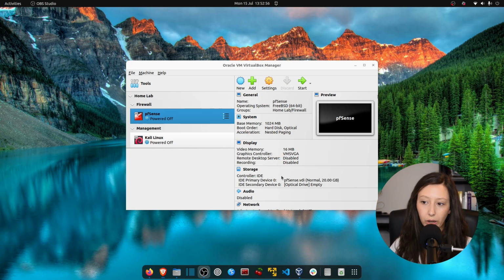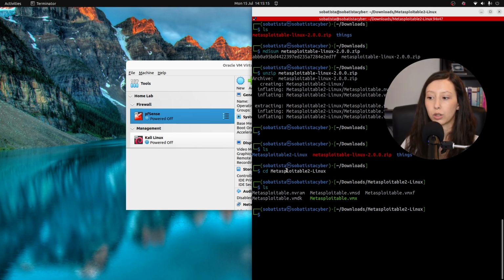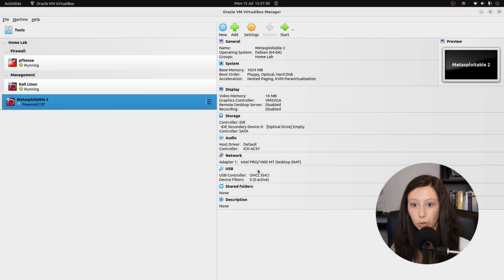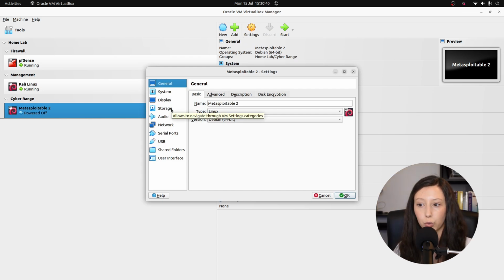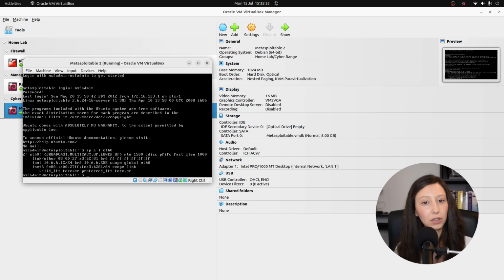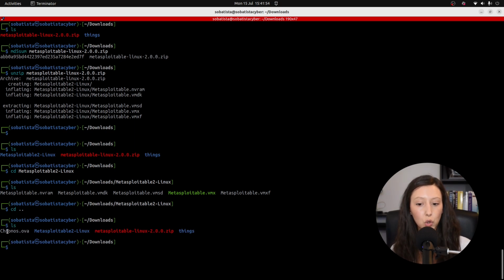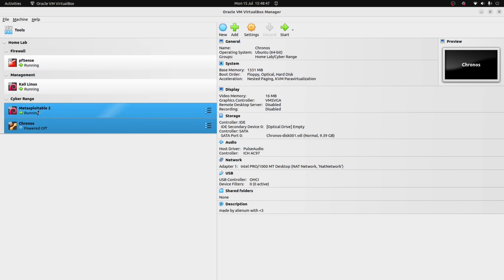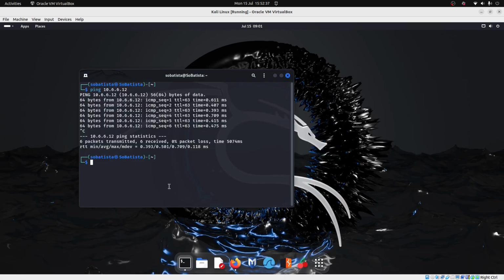Setup Metasploitable 2 & Chronos: Ready to Hack!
Hey everyone, ☺️

Learn how to easily set up Metasploitable 2 and Chronos on VirtualBox! Follow this step-by-step guide to create your own virtual hacking lab.
Also, if you haven't seen the video where we set up pfSense and Kali Linux, check it out here:

Cheers!

𝐂𝐡𝐚𝐩𝐭𝐞𝐫𝐬:
00:00 Introduction
00:16 Metasploitable 2
11:30 Chronos

𝑺𝒐𝒏𝒈: I-85
𝑨𝒓𝒕𝒊𝒔𝒕: Kia
𝑺𝒐𝒏𝒈: Midnight
𝑨𝒓𝒕𝒊𝒔𝒕: Owl Nest
𝑺𝒐𝒏𝒈: Trinity
𝑨𝒓𝒕𝒊𝒔𝒕: Kia